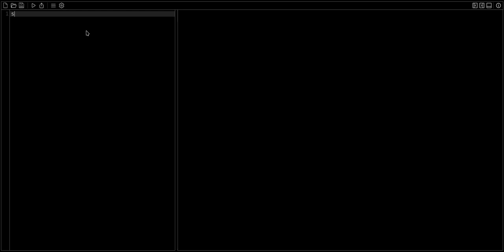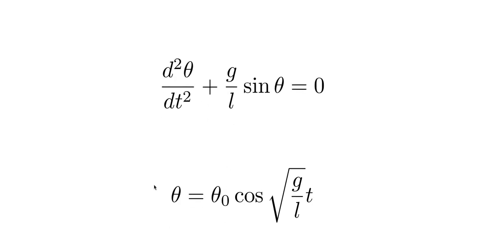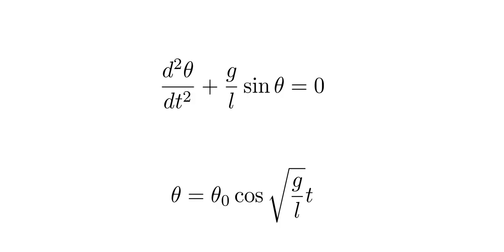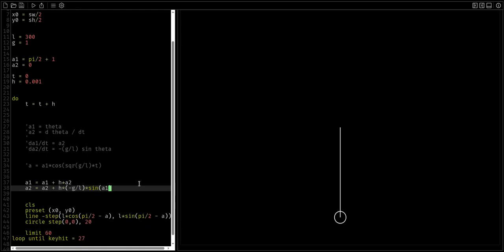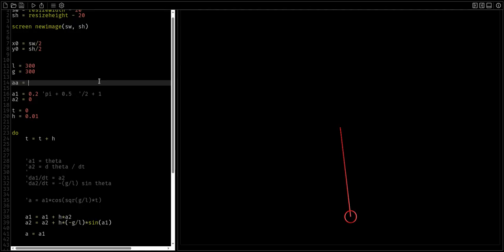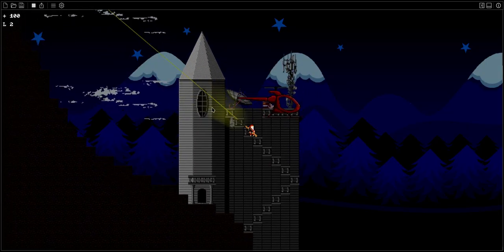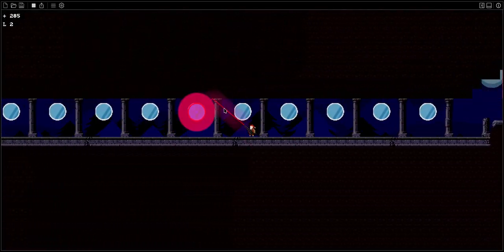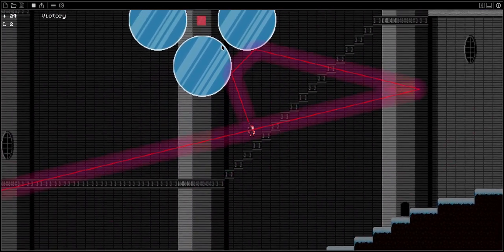QBJS Simple Pendulum part 1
pendulii and differential equations